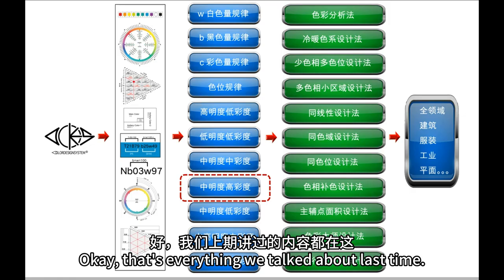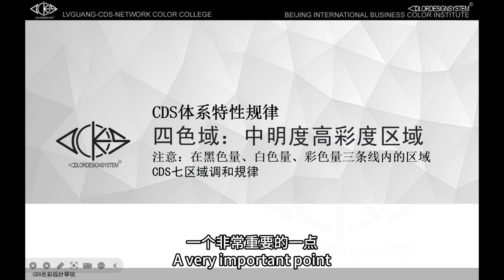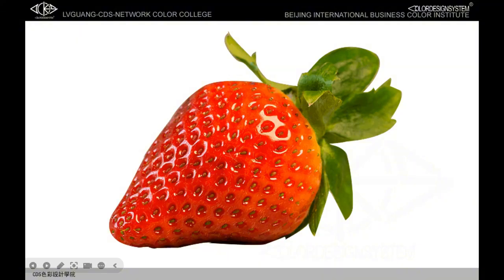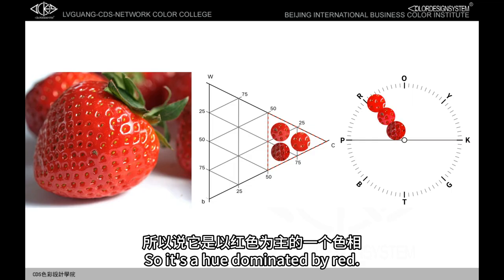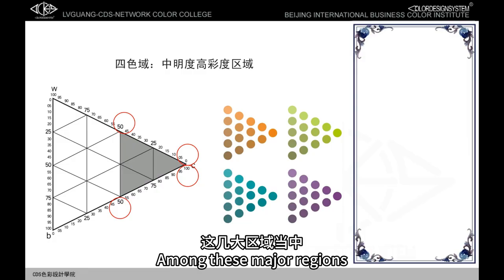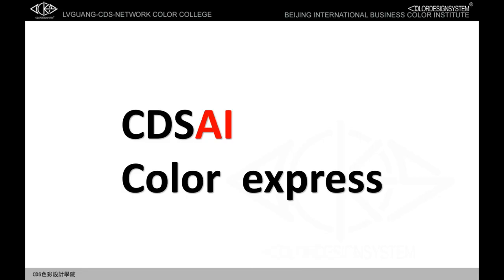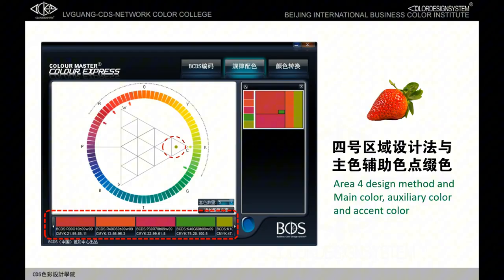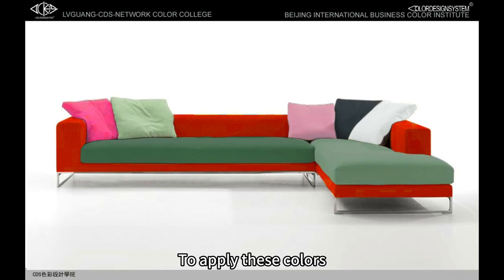99%的设计师不知道的-《Area 4》4号区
《Area 4》是CDS色彩设计系统基础规律和视觉调好规律之一，它是色彩调和黄金法则。